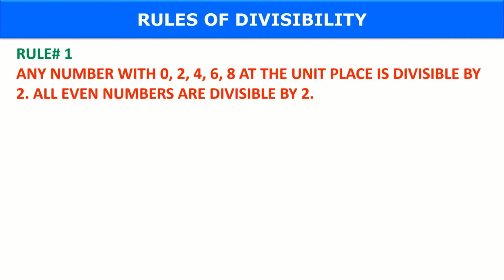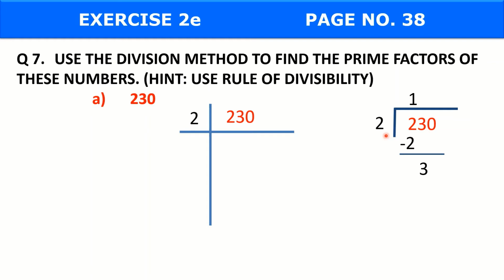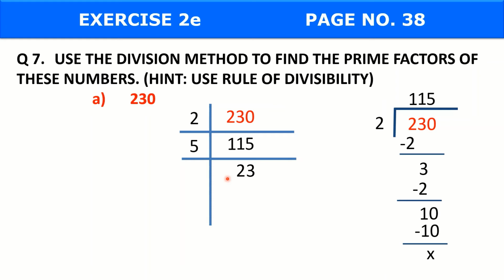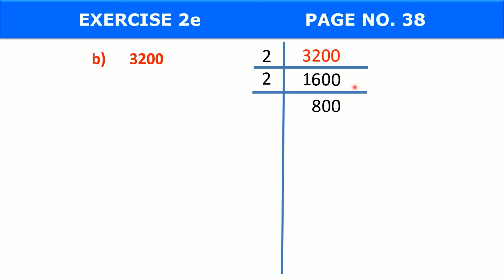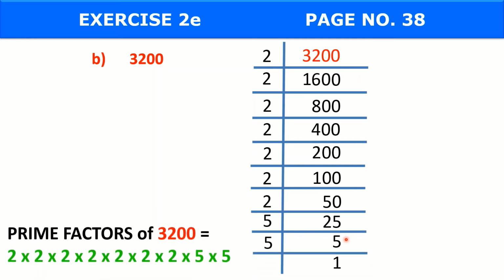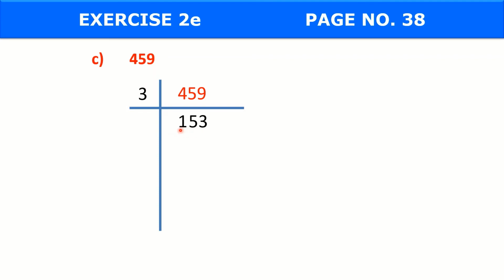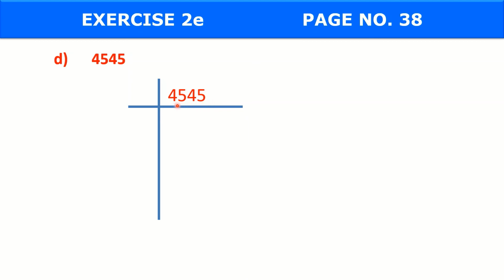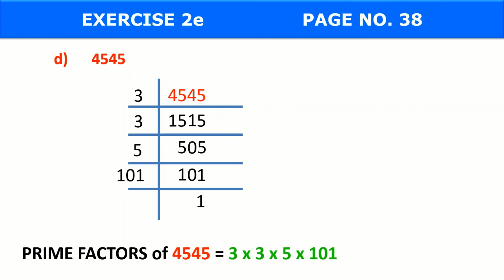Class 4 Math (Video 13b Prime Factors Countdown page no. 38 Ex no. 2e Q no. 7)